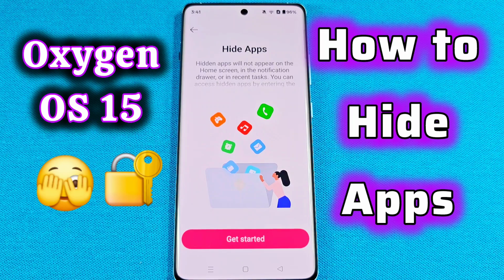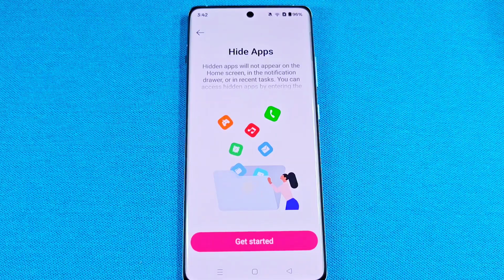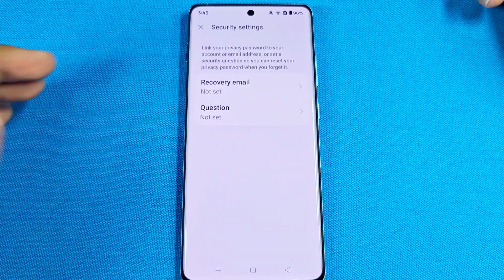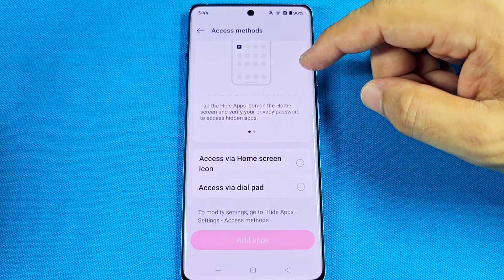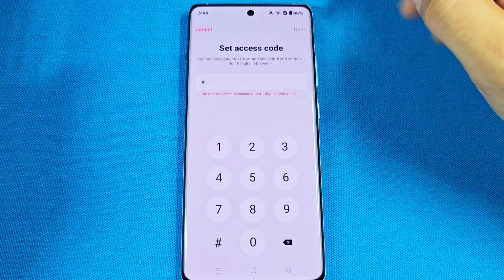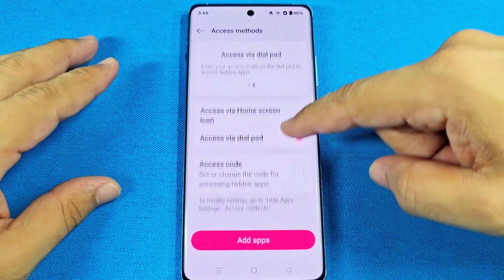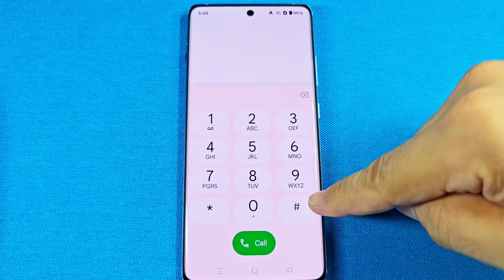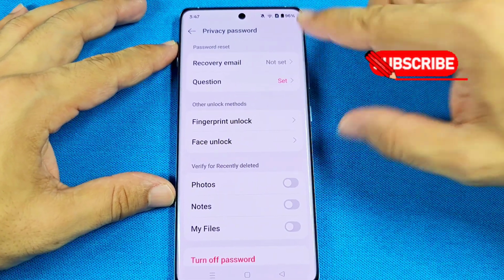How to Hide Apps for OnePlus phone Android 15 and Oxygen OS 15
hidden apps is basically hidding apps from the home screen and home screen apps drawer